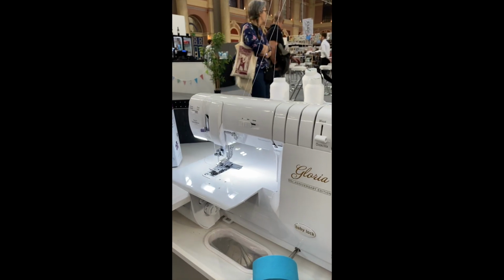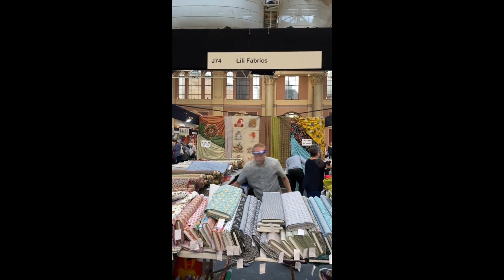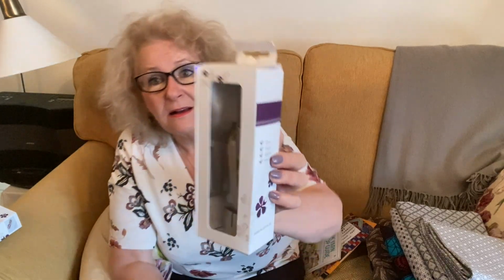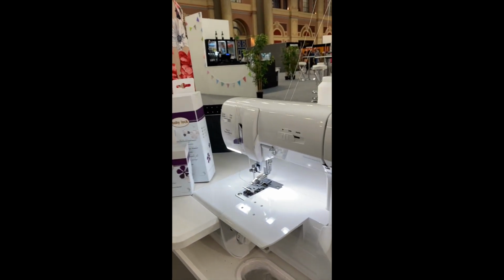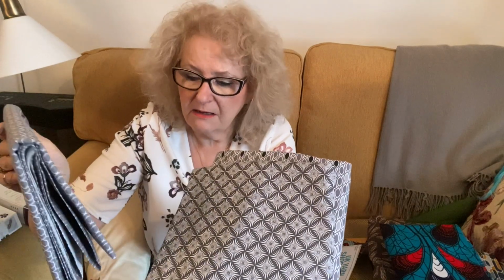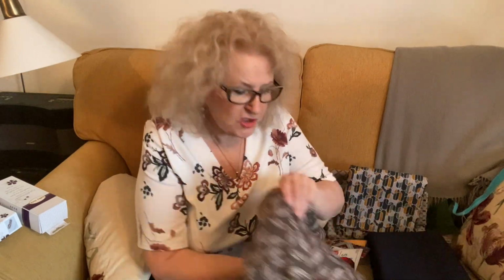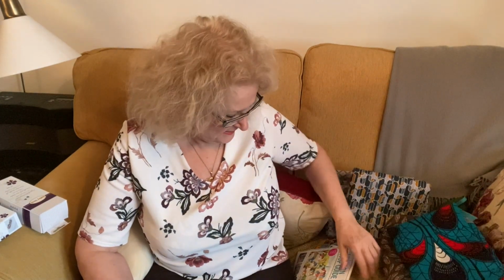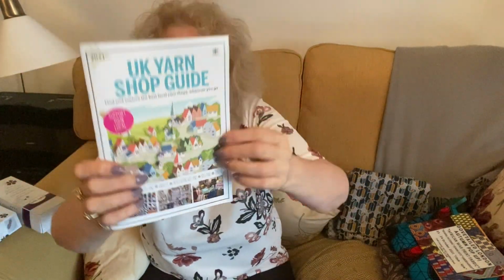Ally Pally London Knitting and Stitch Show.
Knitting and stitch show, My day out at the show, what funny things happened and what a fun day. Very expensive day for me as I bought a Baby lock Gloria machine.